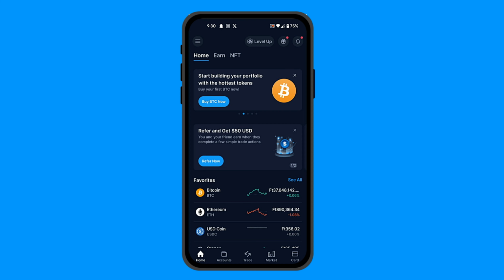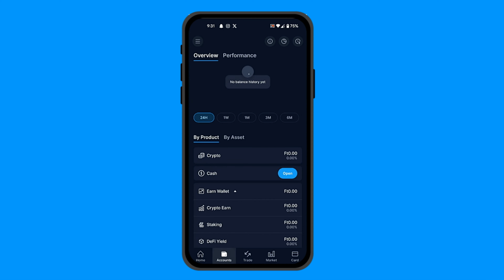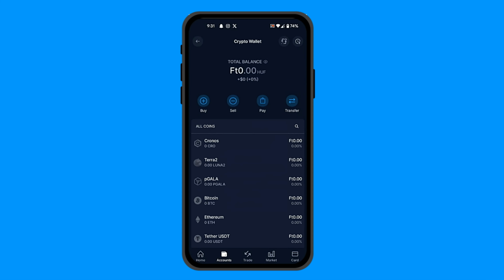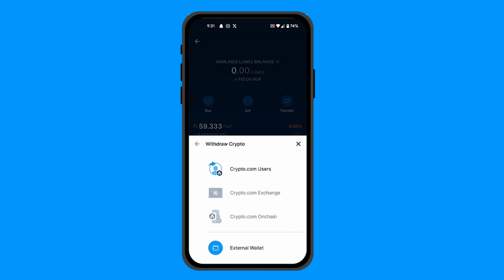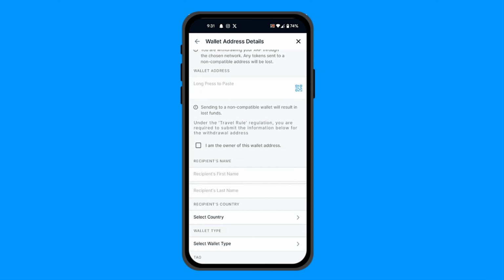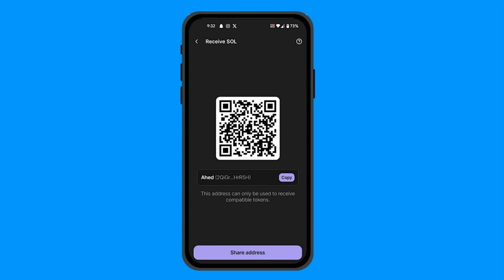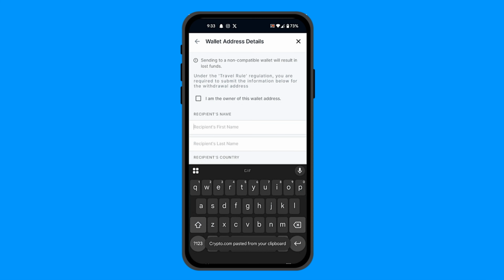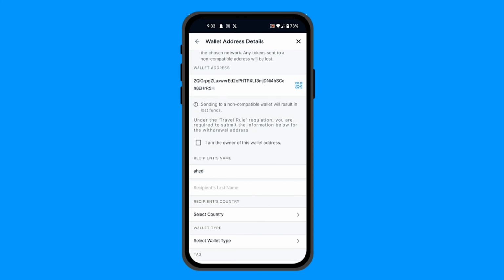How To Withdraw Crypto From Crypto.com To Another Wallet - Beginner Tutorial 2026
In this video, I show you how to send crypto from Crypto.com to another wallet in just a few easy steps. Whether you're looking to transfer Bitcoin, Ethereum, or any other cryptocurrency, I guide you through the entire process. You'll learn how to withdraw crypto from Crypto.com to Trust Wallet, Coinbase, or Binance securely and efficiently. This is ideal if you're managing multiple wallets or planning to store your assets in a hardware wallet. I also explain how to avoid common mistakes when withdrawing money from Crypto.com.